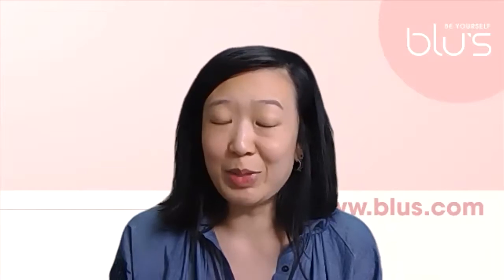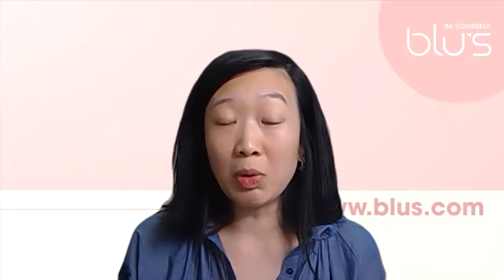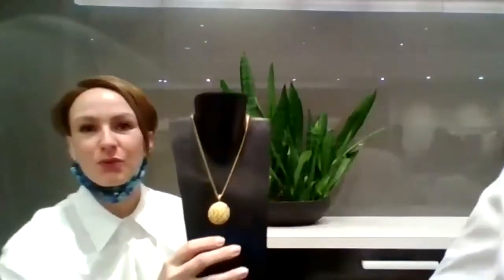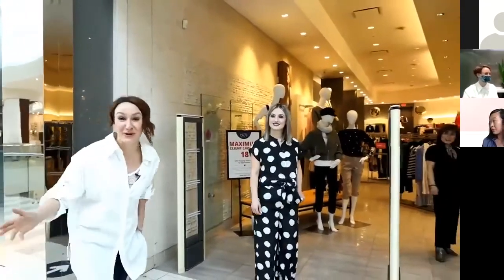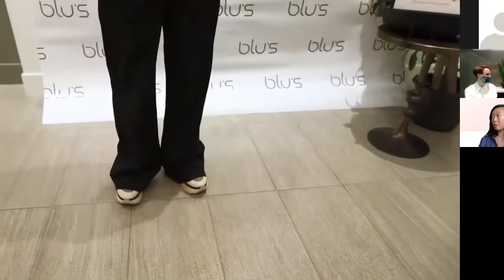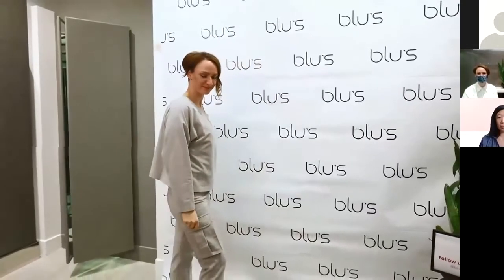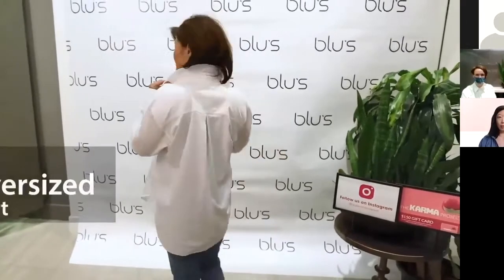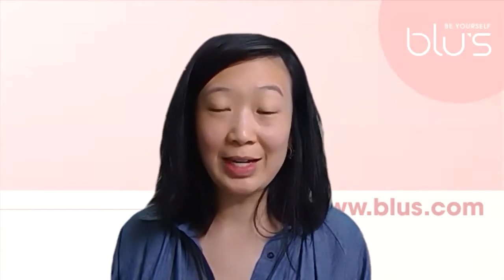Southcentre April 30, 2021 Fashion Forum